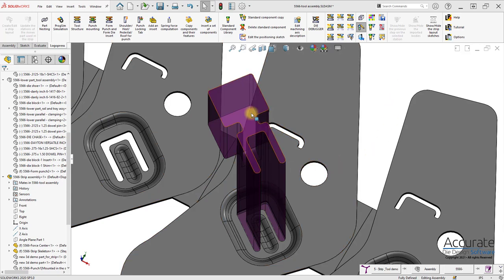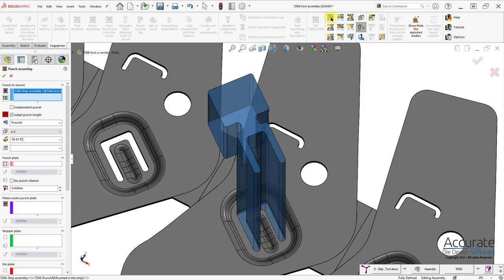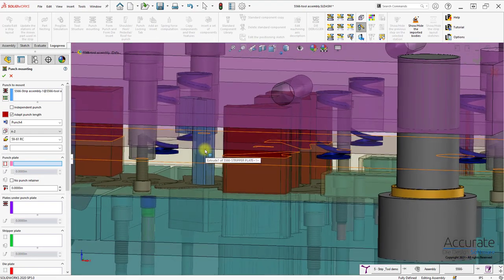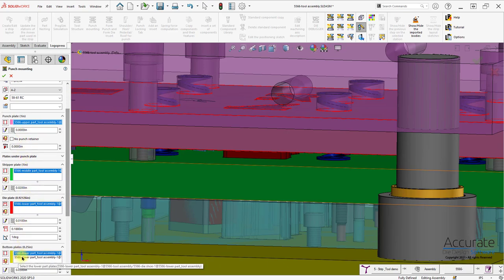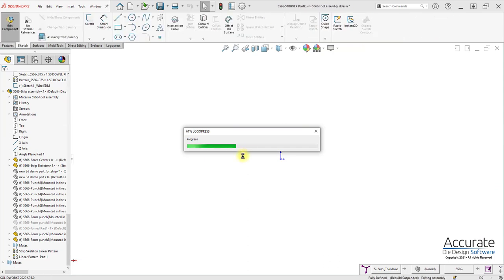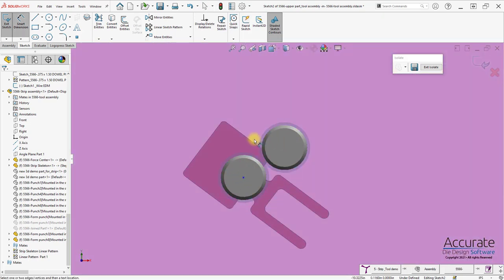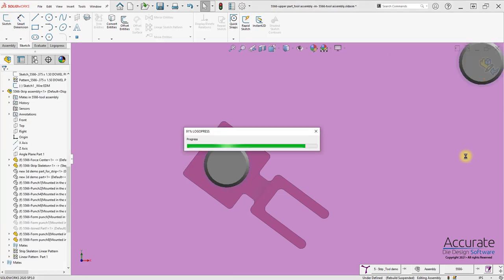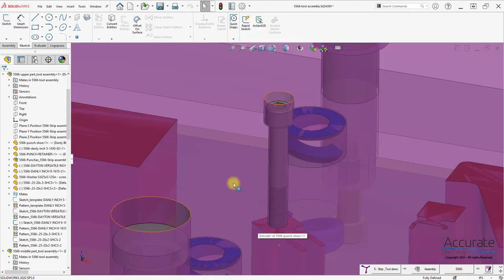Mount U-shaped punch, including retention screw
Logopress Punch Mounting is used to mount a punch from the strip assembly into the upper sub-assembly of the tool and all clearance openings are automatically cut through all of the plates. A screw to retain the punch is also automatically inserted at the same time, along with the counterbore and tapped hole.